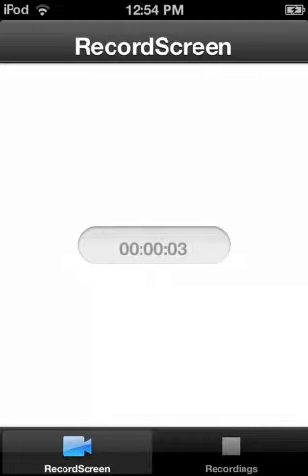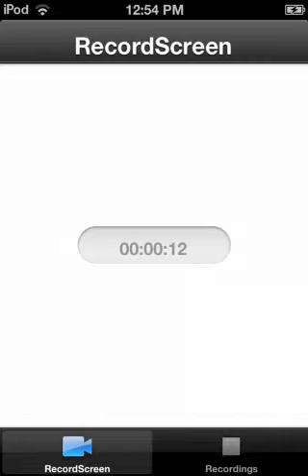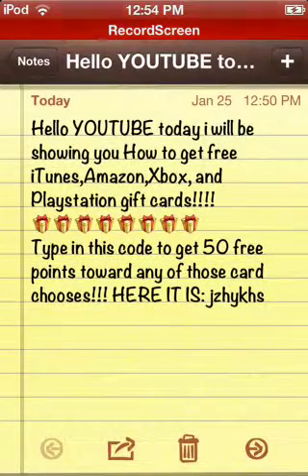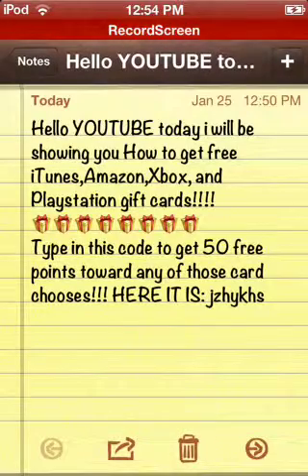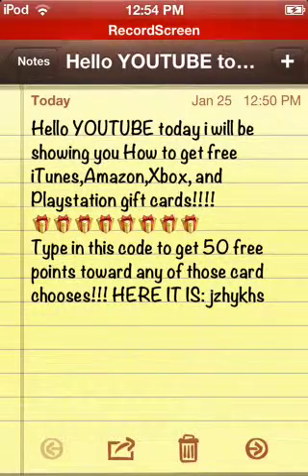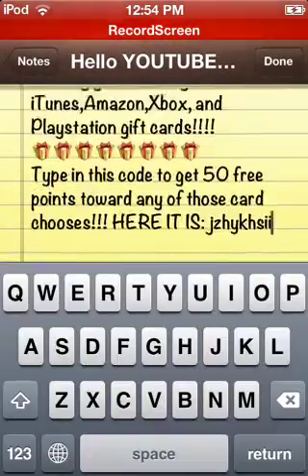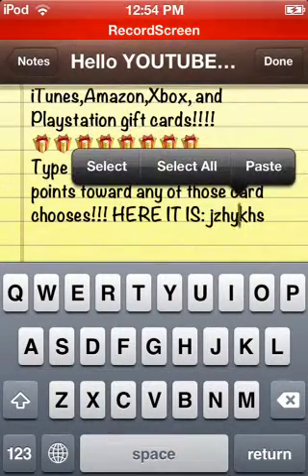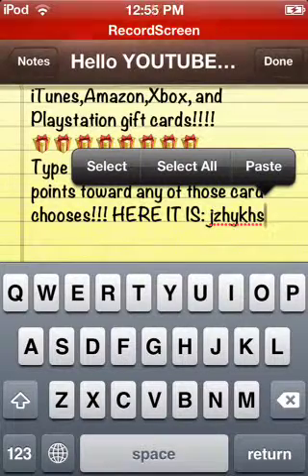How To Get Free ITunes gift cards!!!!!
Here is the link i said to go to and make sure u type in the code or you won't be able to use the site!

watch the video for the promo
code!!!